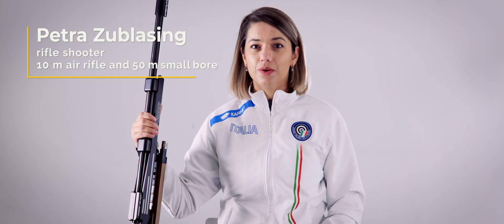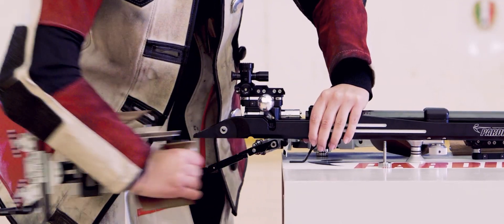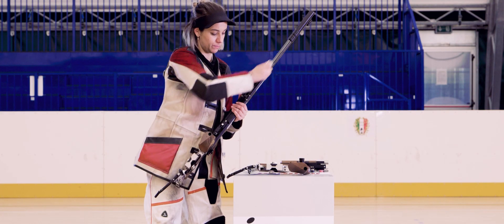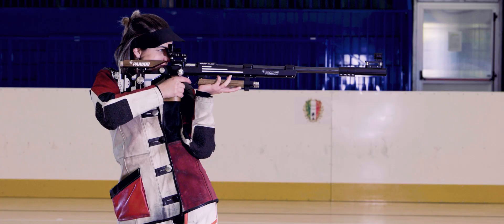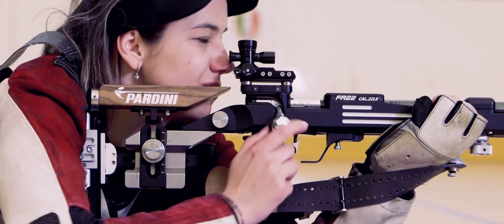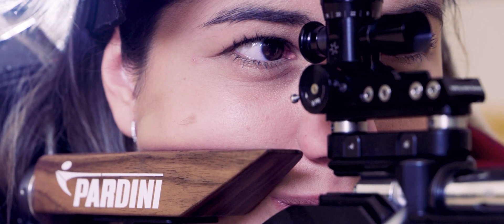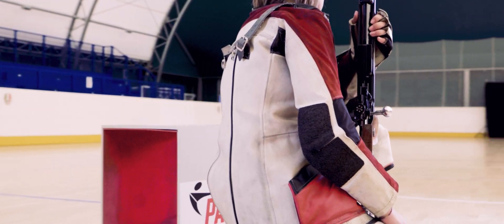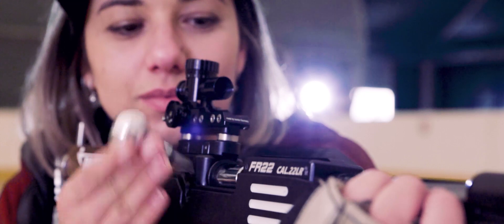Pardini FR22, Petra's presentation ENG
Pardini FR22 air rifle presentation by the World Champion Petra Zublasing, shooter of the Italian national team